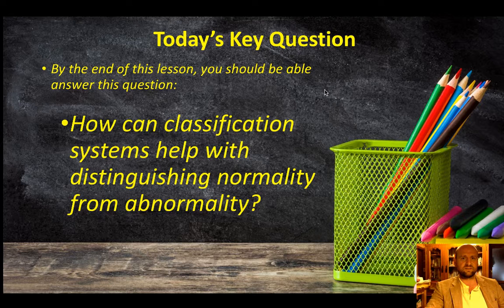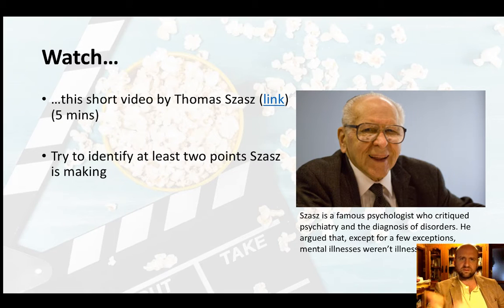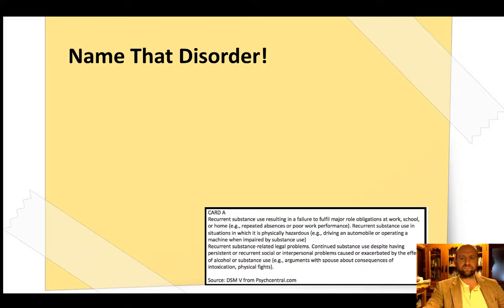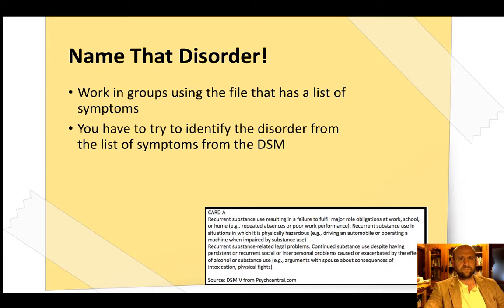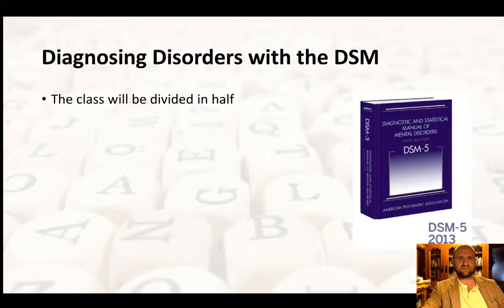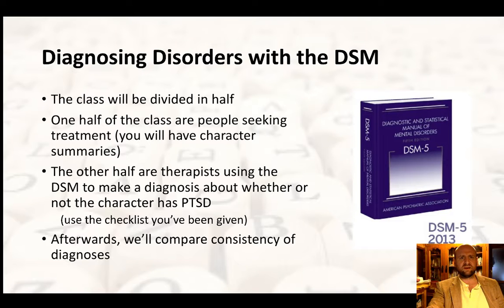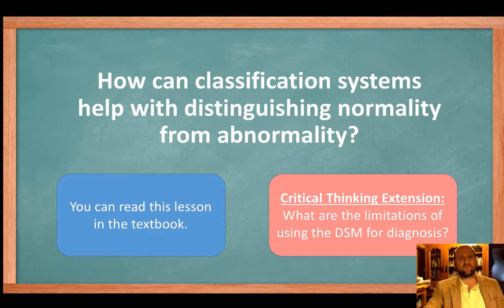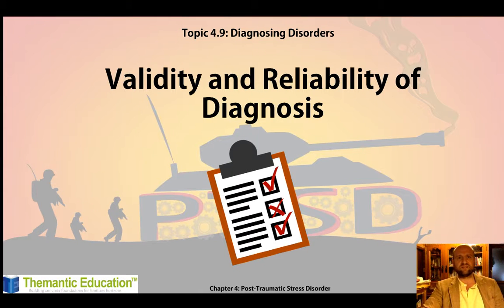Lesson Overview 4.9b Ch4 PTSD Teacher Support Pack (TSP)